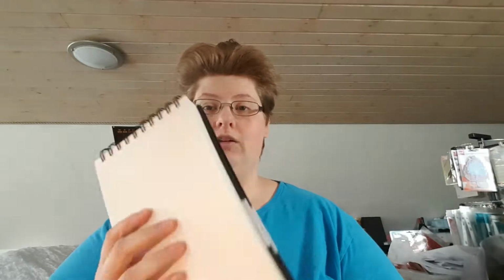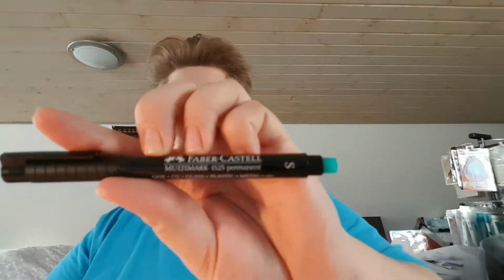10 inktober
10 inktober